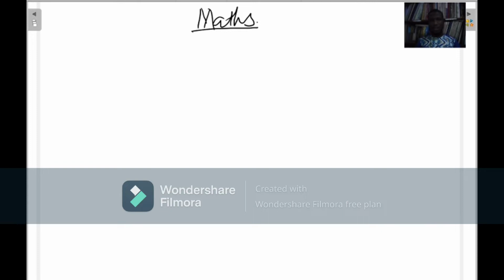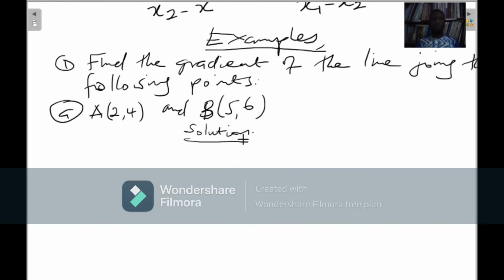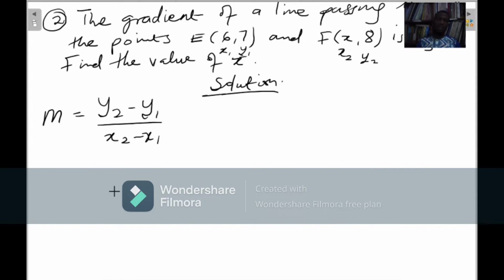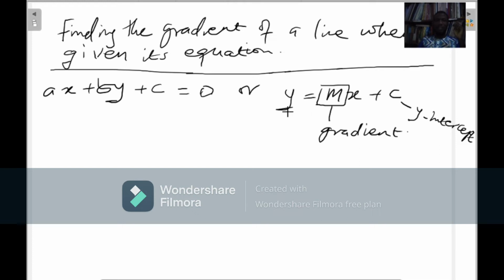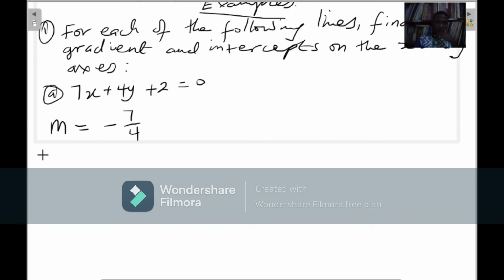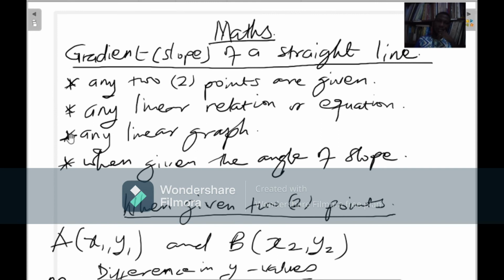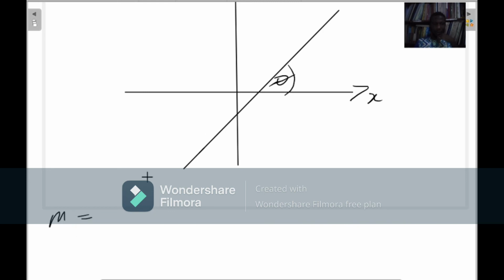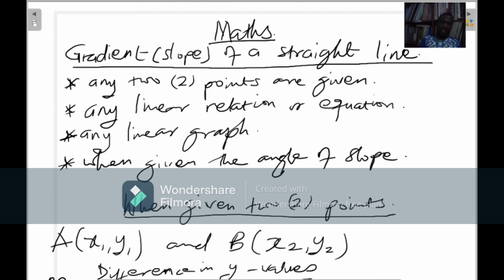Four ways to determine the gradient of a straight line.